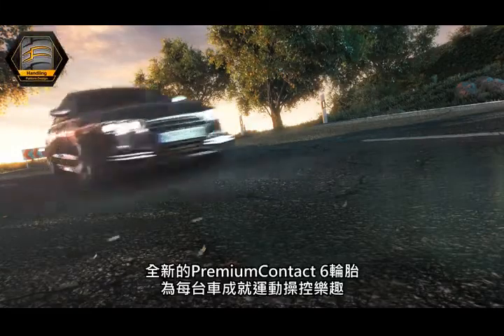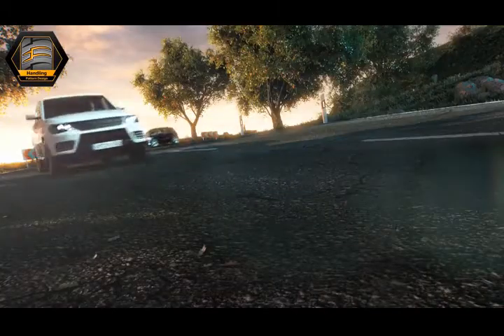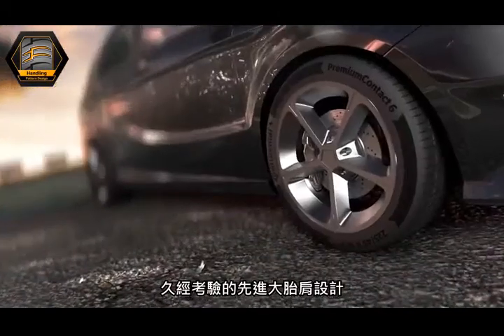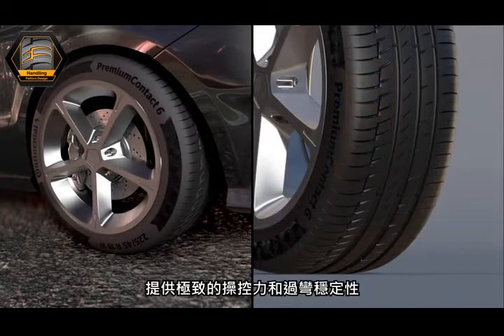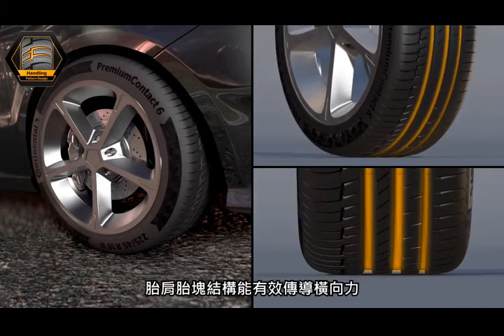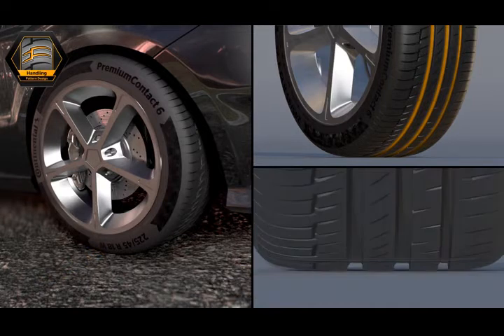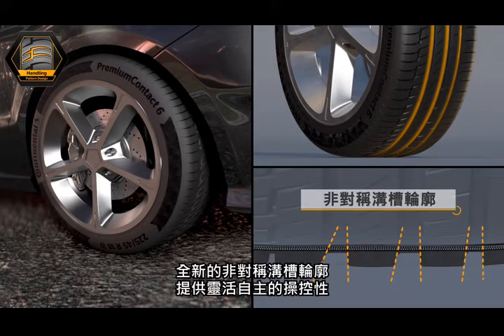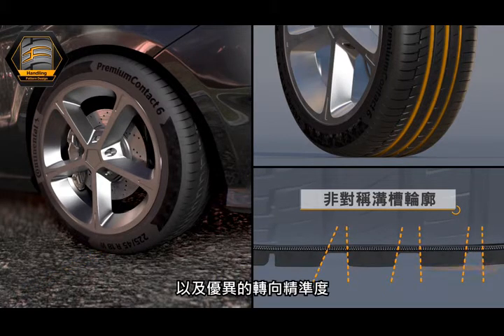專為各種轎車與部分休旅車量身打造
PremiumContact™ 6
德國技術成就全新境界

成功讓操控性、舒適度、低滾動阻力與使用里程數，能於單一產品達成完美的均衡表現。

→創新安全矽膠(Safety Silica Compounds)配方，獲得歐盟溼地煞車最高「A」級評等

→舒適優化的胎面設計(Comfort-optimized design)，提供最佳乘駕體驗，有效降低滾動噪音，里程數也大幅提升達15%

→操控優化(Handling-optimized pattern design) 的胎塊結構，賦予每台車絕佳的運動操控性

「真便宜汽車精品百貨」自民國八十一年成立，八十五年擴大營業至今，已逾二十一年，民國九十四年，正式更名為「真便宜汽車精品生活館」。如今擁有「雲林斗六店」、「台南新營店」、「高雄岡山店」、「高雄左營店」、「高雄建國店」、「高雄小港店」、「屏東店」等七家分店，2014年7月擴增到第八家「高雄中華店」、及第九家「屏東忠孝店」於2015年10月「小港二店」設立；2017年度6月「高雄左營大中店」開幕、於同年12月份「花蓮店」設立；即將邁入第12家分店「台南永康店」。

仍而「不敢言大，但求實實在在」則是我們的驕傲與精神。向心力強、流動率極低的技師團隊，保養維修也豎立了良好口碑，相信在這樣的前提下，我們有能力用更穩健的腳步創造出更大的汽車精品百貨版圖，建立優質卓越的企業形象與品牌。成為於雲林縣、台南市、高雄市、屏東縣市等南來北往的交通要道上《南台灣》最具規模的全方位汽車百貨連鎖店。

真便宜汽車精品百貨 全台連鎖體系，以「優質環境，技術本位，專業團隊，服務至上」為設店宗旨；秉持著「一家消費12家服務」的精神。

各店無論是輪胎鋁圈、四輪定位、精緻保養、電腦診斷、專業維修、電機冷氣、底盤修護、車用數位3C、視聽影音、改裝精品等，都有一流的技師團隊幫您保修維護，讓您與愛車均能享受最專業的服務。